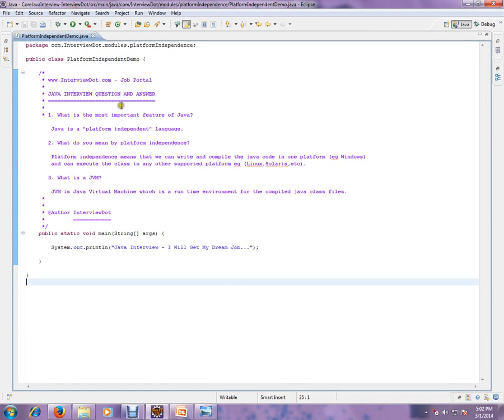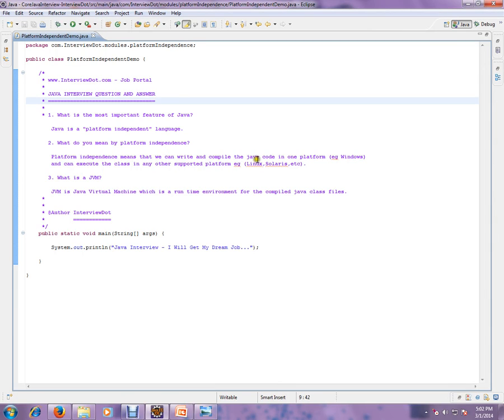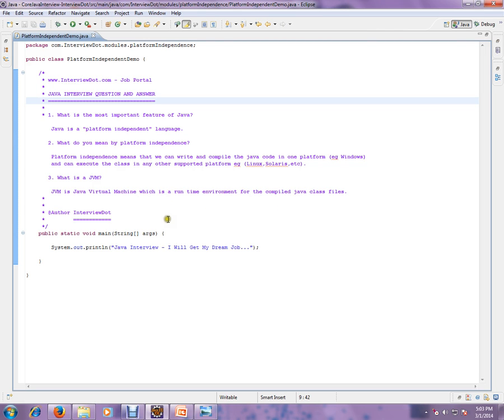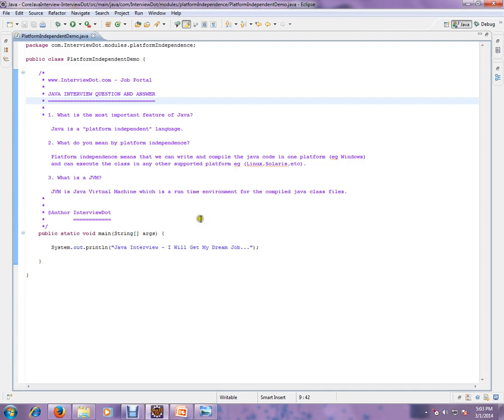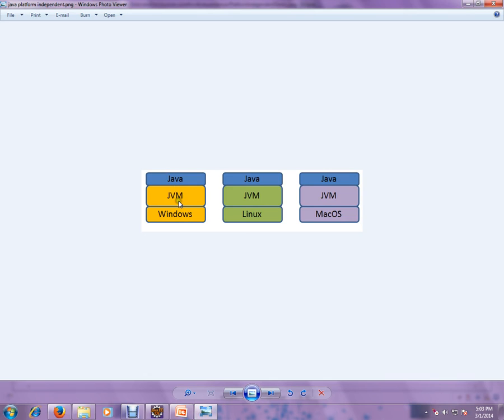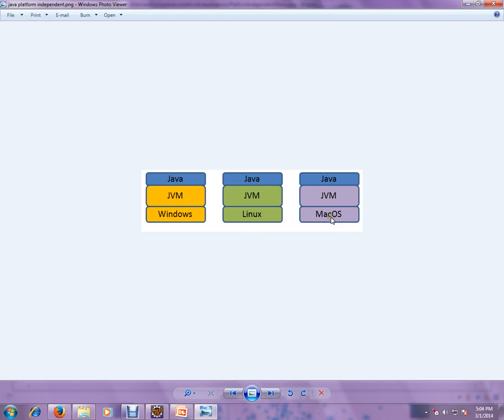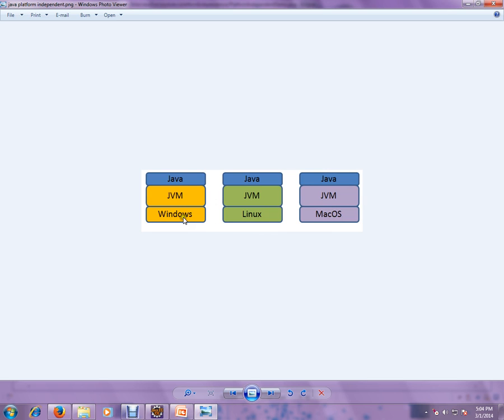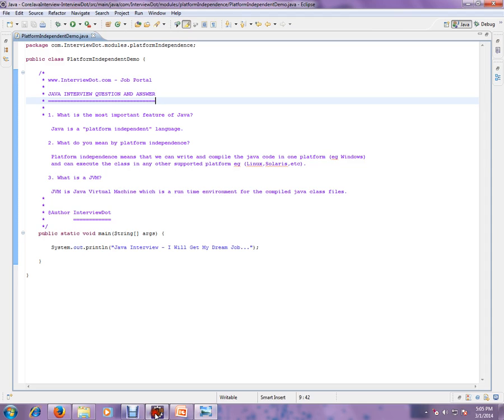What do you mean by platform independence in Java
to get notifications. What do you mean by platform independence in Java